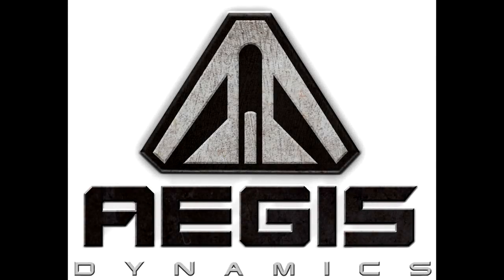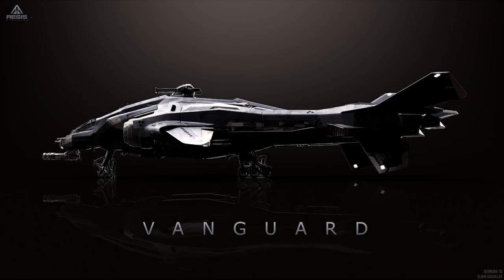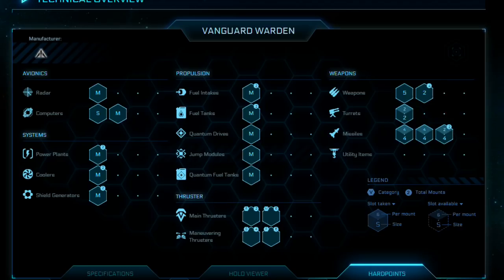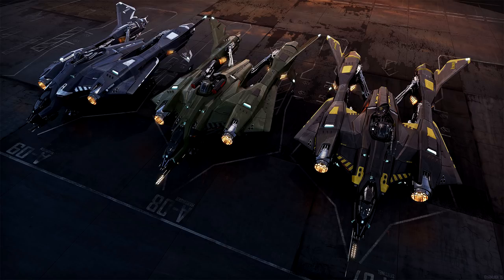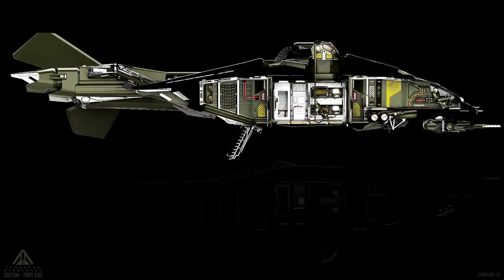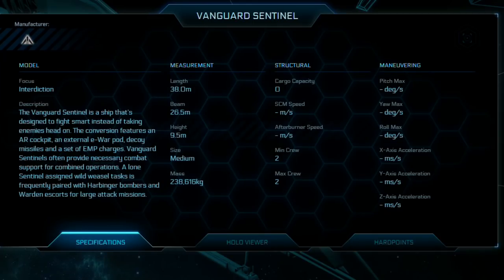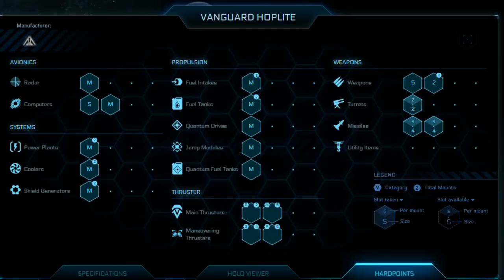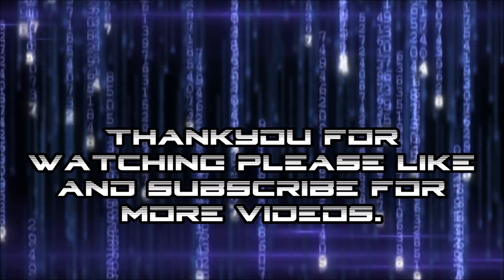Star Citizen AEGIS The Vanguard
Hello citizens and combat pilots this one is about the AEGIS Vanguard a true warrior of a ship. In this video we look at all types of vanguard from the drop ship to the fighter !
Thankyou for watching citizen here is a link to my org

Thankyou for watching fly safe citizen o7